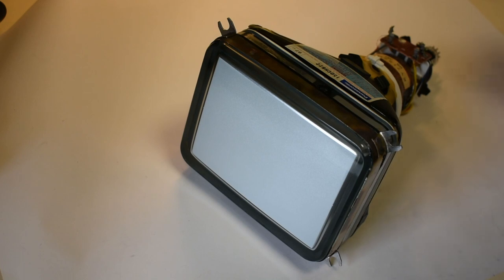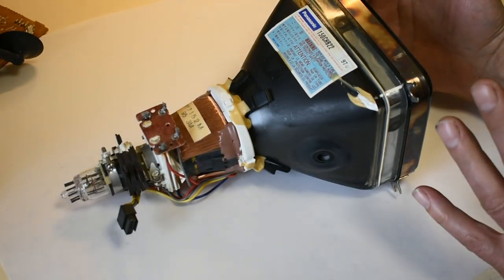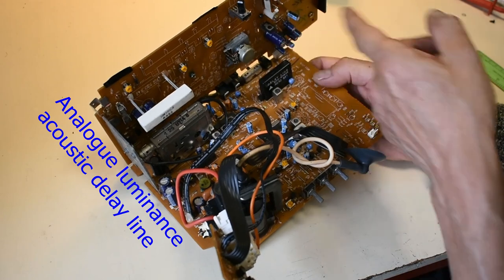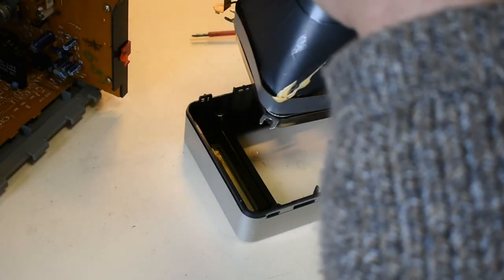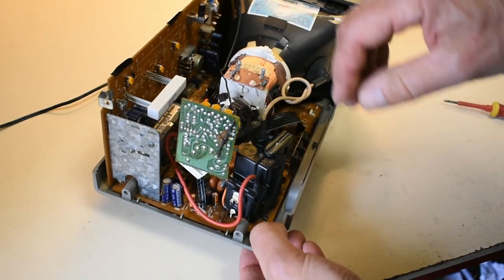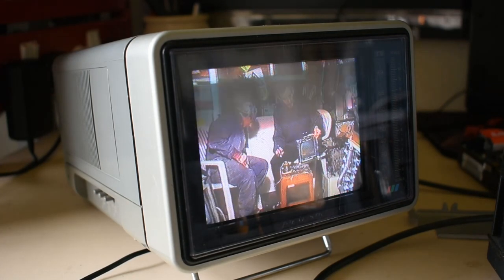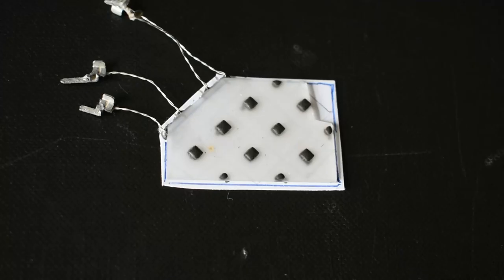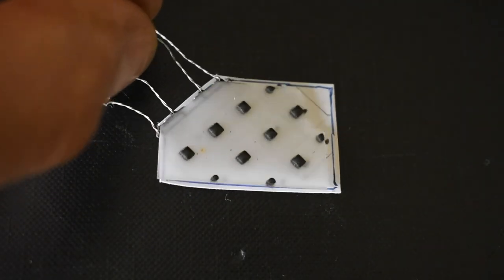Small 'Portavision' CRT TV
Looking at a small portable colour TV from the early 90s here. These were quite expensive at the time, particularly if operated from a 12V supply.  Badges Realistic (TANDY) this ‘Portavision-30’ TV has a 5” screen and was designed for the UK market using the PAL video format.  It’s impressive, given the complexity of early colour CRTs it could be developed into such a small size.
The video looks at the construction of the TV and some interesting behaviours of the CRT itself.
There is also a extra bit on delay lines as used in analogue TVs.
Unfortunately , the video has some flickering images due to the beat frequency between the scan rate and camera refresh.

CONTENT:
00:00 - Intro
01:32 – Construction
02:07 – Fix
02:24 - Assembly
03:52 – Test
04:30 – Shadow Mask
04:40 – Magnetisation
05:30 – Delay line